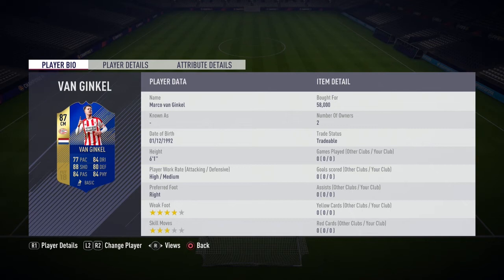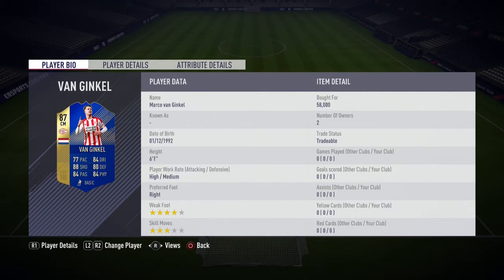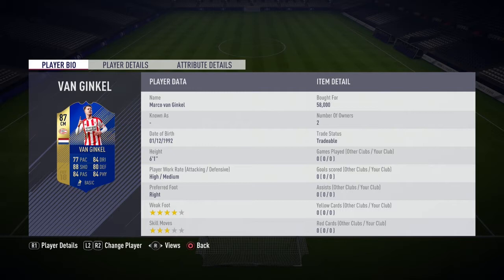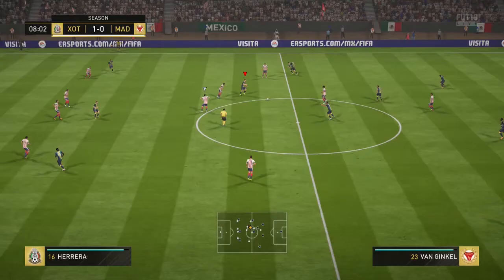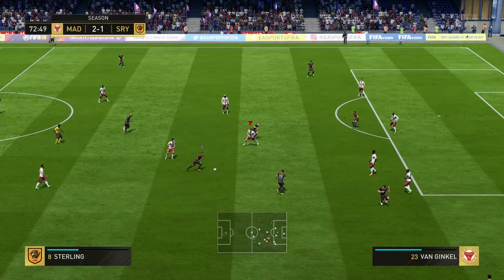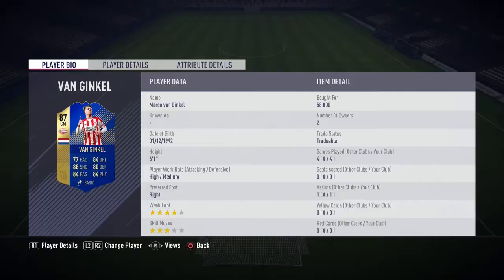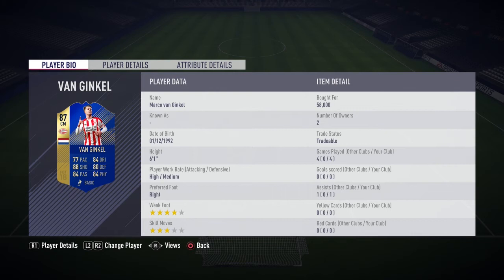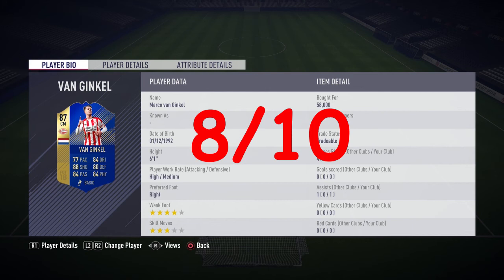TOTS VAN GINKEL (87) PLAYER REVIEW FIFA 18! (TEAM OF THE SEASON VAN GINKEL)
In this video I do an 87 rated TOTS Marco Van Ginkel Player Review on FIFA 18. tots van ginkel is a center midfielder Team Of The Season card from the Community TOTS and is a very overpowered card on FIFA 18. TOTS Van Ginkel has great pace, defending, stamina, and strength but his shooting felt a bit off, he gave the ball away a lot, and he may be hard to fit into your squad due to his league and nation which is why I gave him a 8/10 rating. His price although may be different than the one I specified in the video. I did upload 2 other TOTS Player Reviews today which were on: